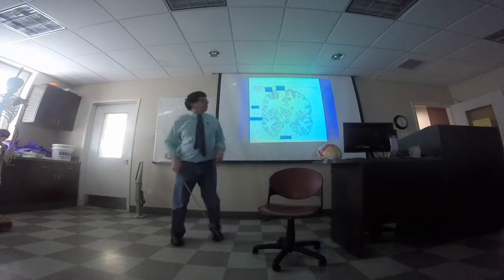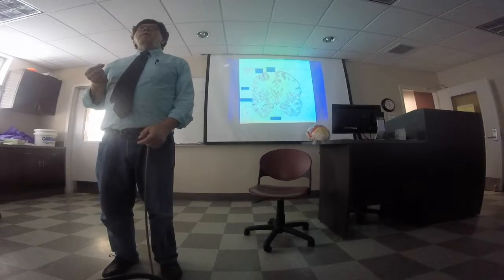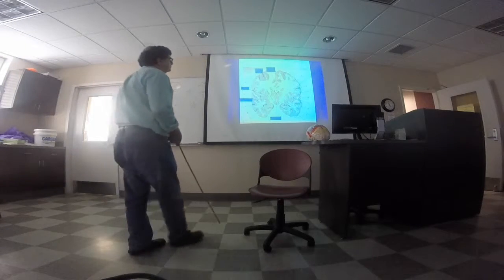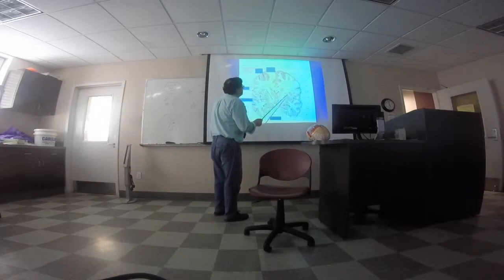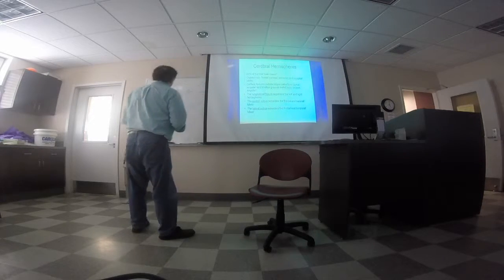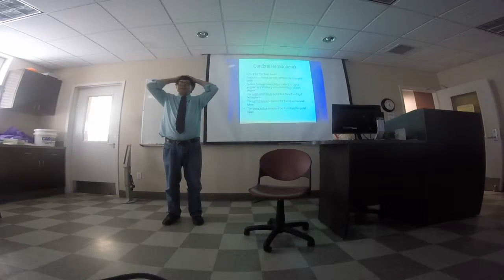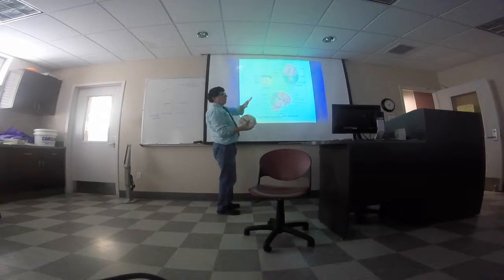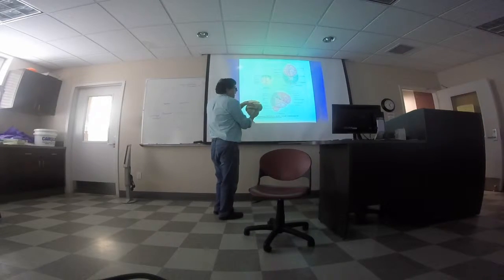PART TWO (10/12/15)